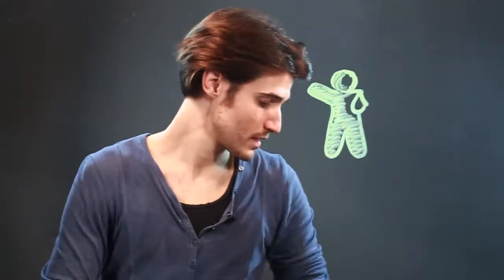How to Draw a Construction Paper Person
How to Draw a Construction Paper Person. Part of the series: Drawing Instructions. Drawing a construction paper person is a little bit like drawing a gingerbread man. Draw a construction paper person with help from an artist in this free video clip.